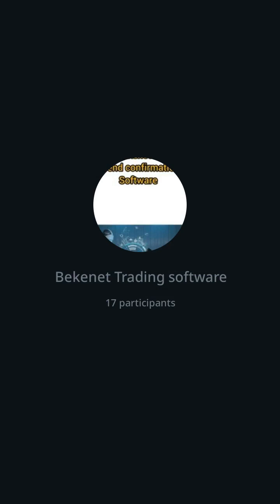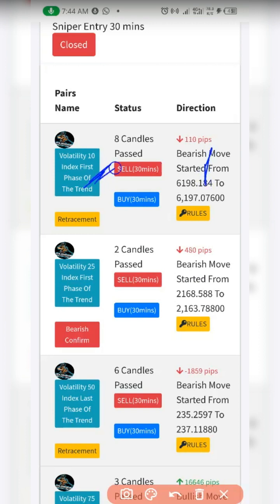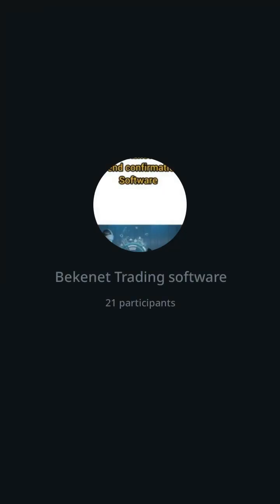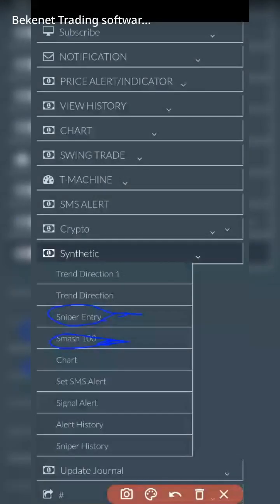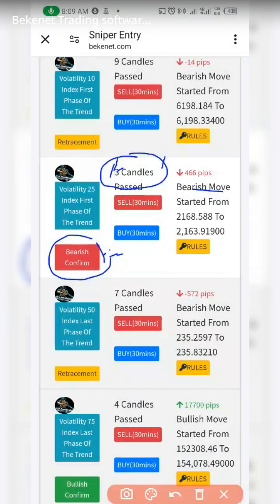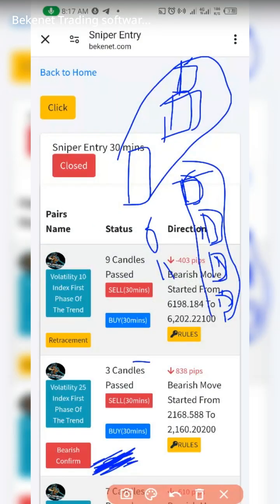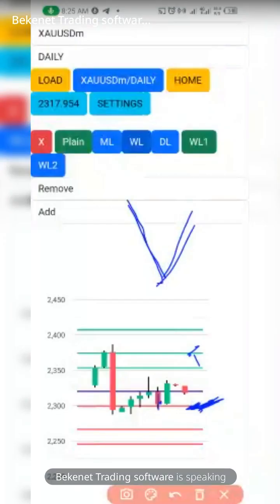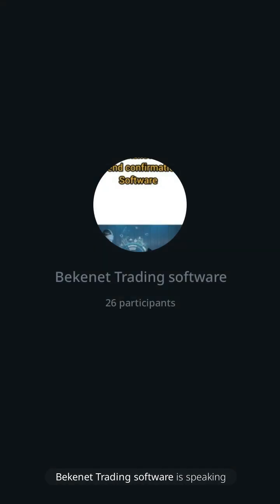how to use Bekenet Trading software with sniper entry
live training sessions how to use Bekenet Trading software